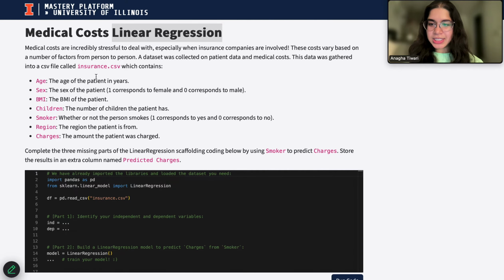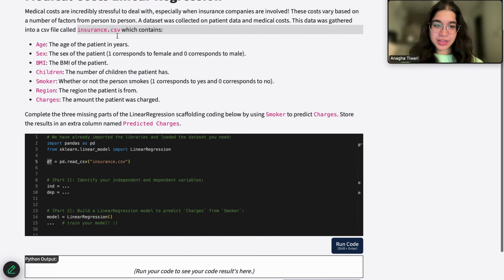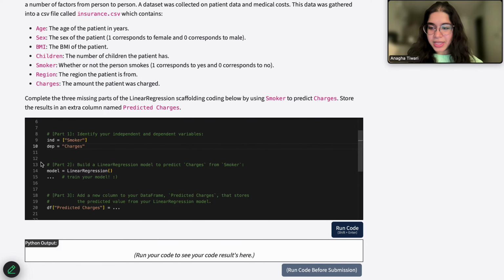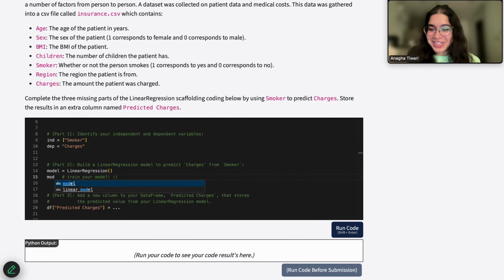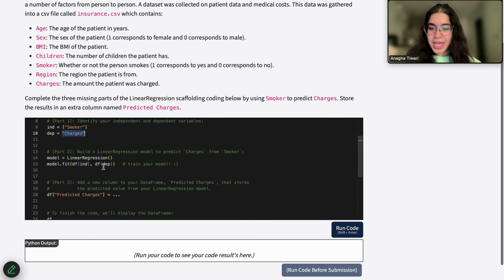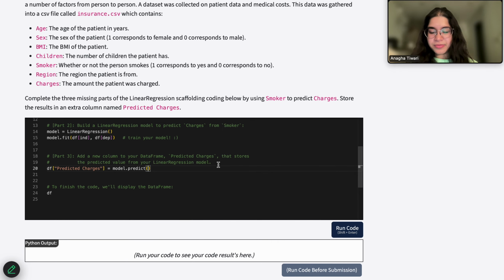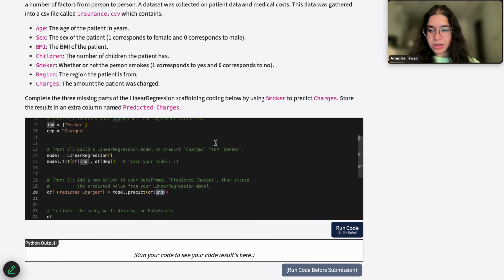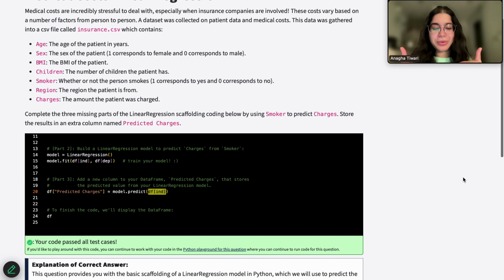Mastery Platform Walkthrough: Linear Regression in Python with Predictions Column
Quick tutorial on training a linear regression model in Python and creating a corresponding predictions column!